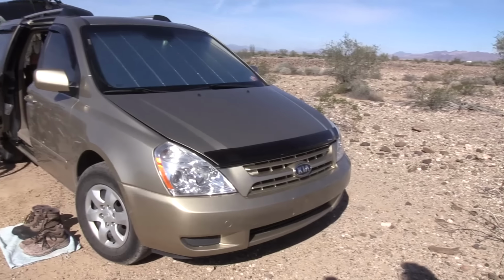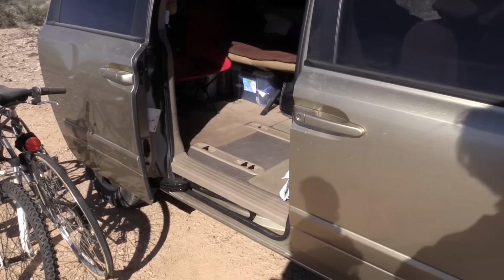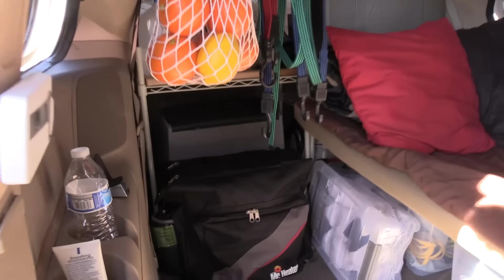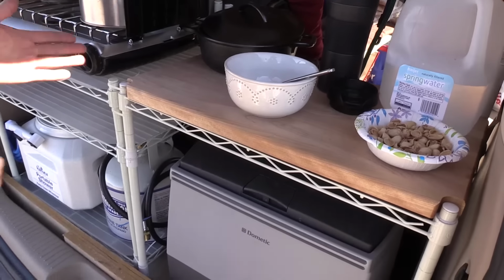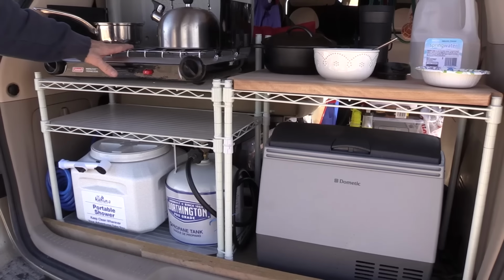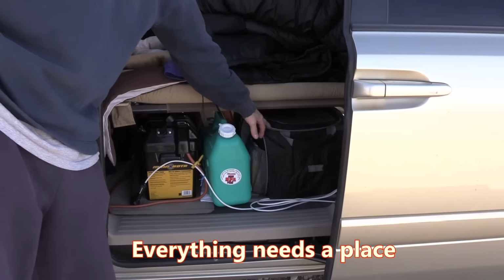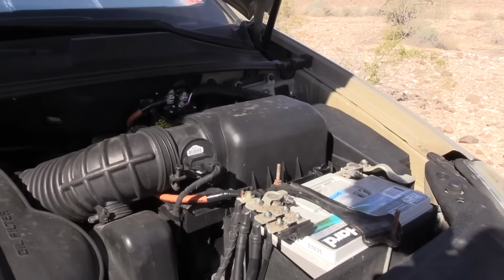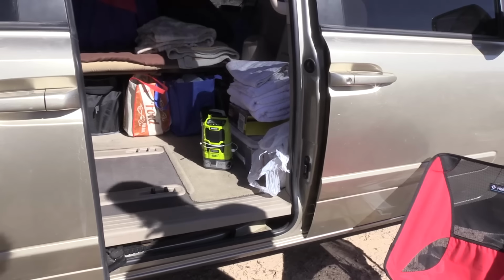Van Tour of Nomad Living in a Kia Sedona Minivan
Meet camera-shy Jim who is still working but insists on enjoying  his life, so he has equipped his Kia Sedona mini-van to be a comfortable, live-in home. He shows step-by-step how you too can live or travel in a mini-van.

~Power Stations
~12V Batteries
~Portable Solar Panels
~Hard Solar Panels
~Gas and Dual Fuel Generators